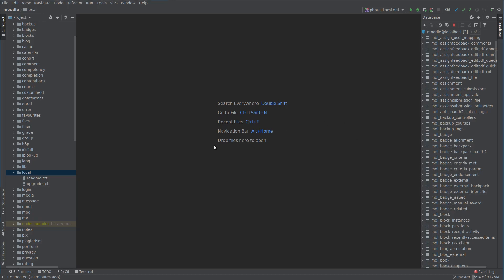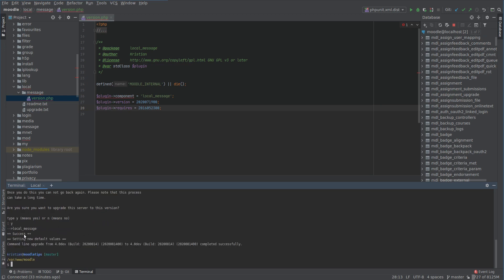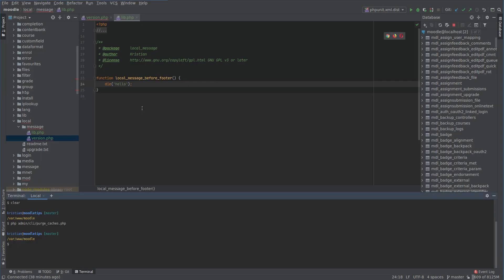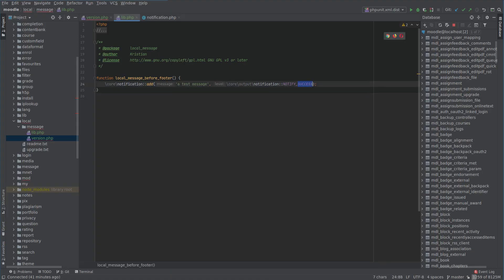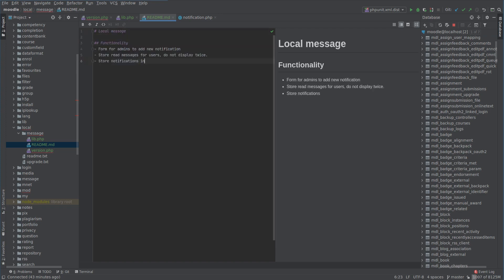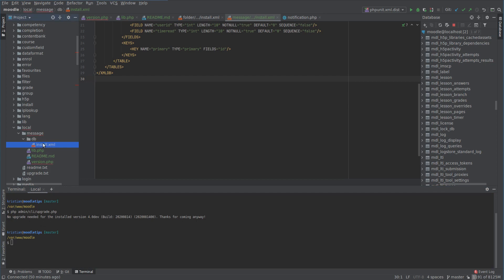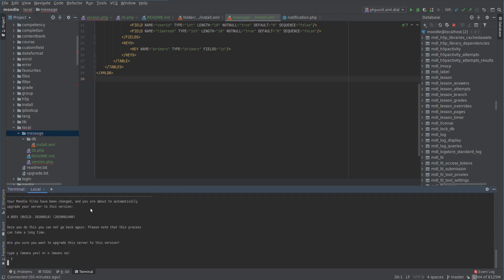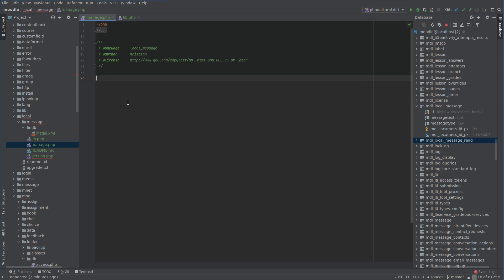Moodle plugin developer tutorial - create database tables #2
Here, we create a new plugin, and use the install.xml file to let moodle insert a couple of new database tables that we can use. We then display a hard coded notification, that will be dynamic by the end of the course.

For custom development work, one on one training, or Moodle hosting, get in touch with us over